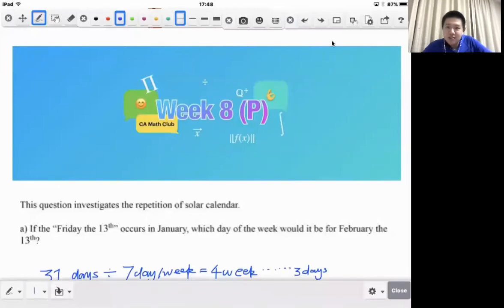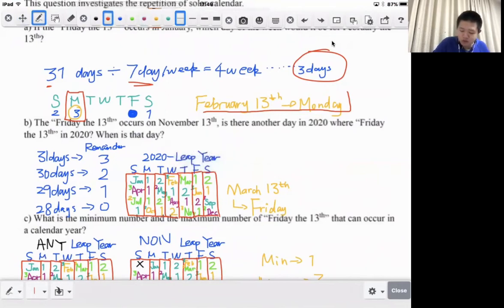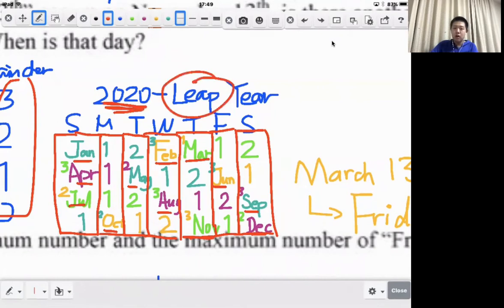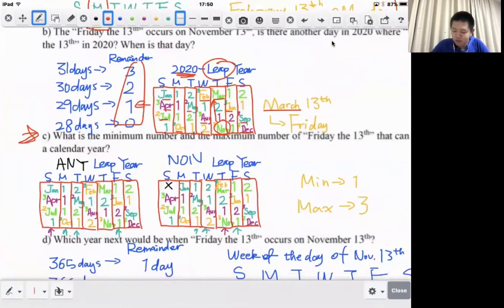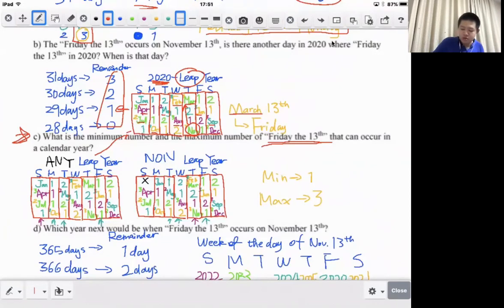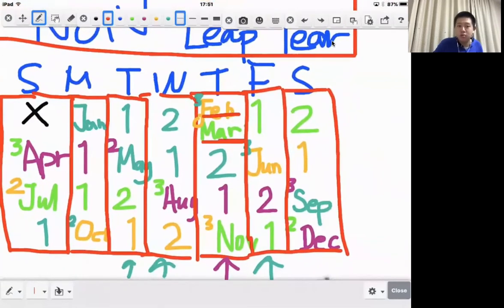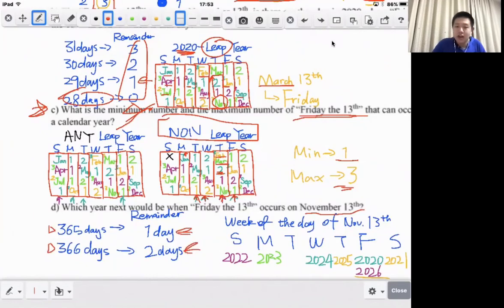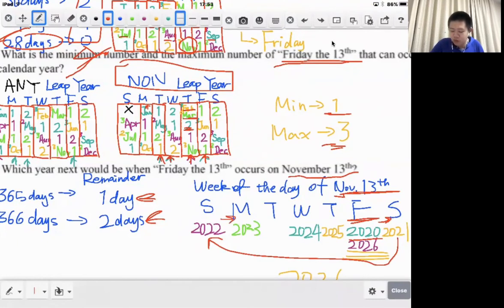Problem Set 8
This video demonstrate the process of Problem Set 8 (2020).

For more information about Problem Set 8 in CA Math club, please